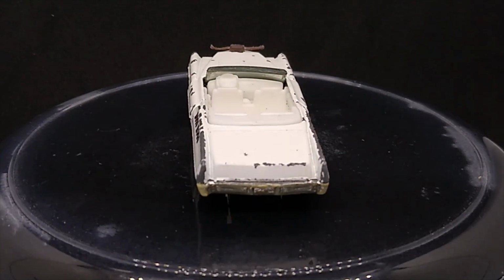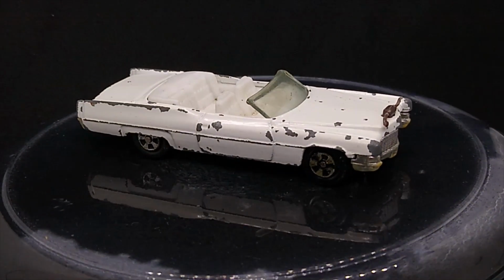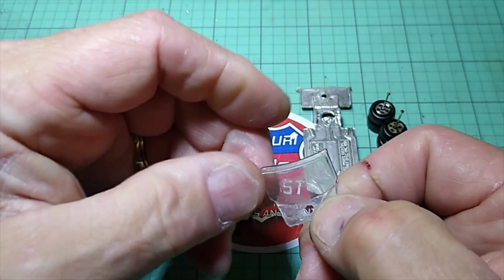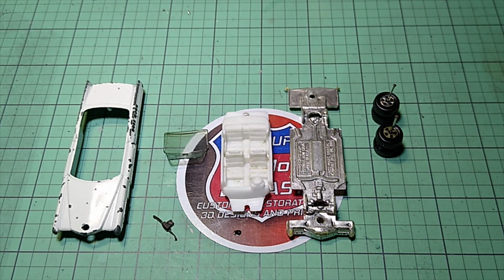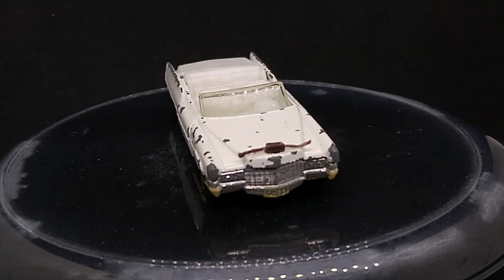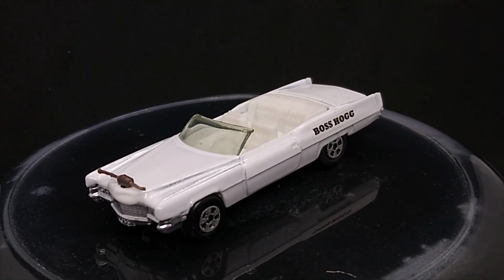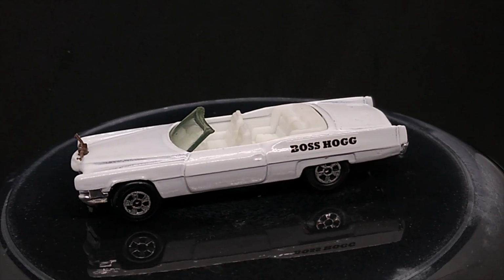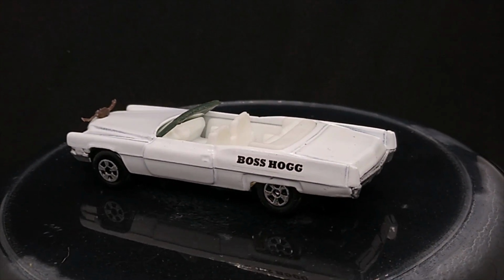Ramdom Restoration Mondays Ertl Boss Hoggs Cadillac from The Dukes of Hazzard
Time for another Random Restoration Monday and in this episode, I am restoring an Ertl Boss Hogg Cadillac from the Dukes of Hazzard collection. It was a little play worn but overall not in bad shape.